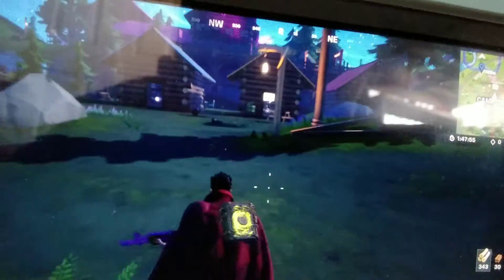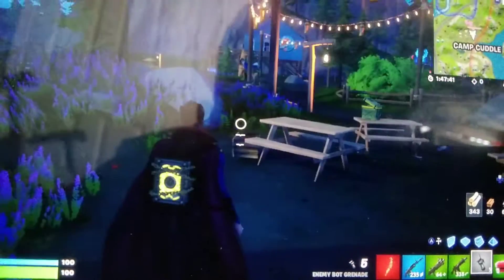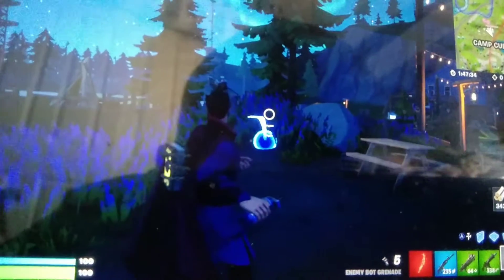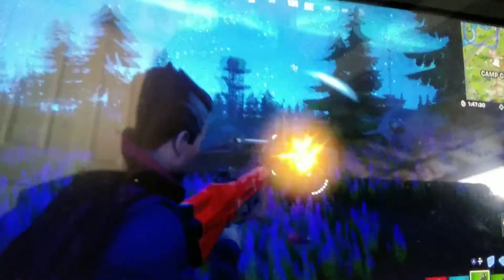How to get Chapter 1 Assault Rifle in Chapter 3! [Fortnite]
Today, I'll show you how to get the Chapter 1 AR in Chapter 3 Season 2! Next video will NOT be Fortnite!

 1. Load up Battle Lab (Public or Private)
2. Find Enemy Bot Grenades
3. Eliminate Enemy Bot
4. Pick up the AR